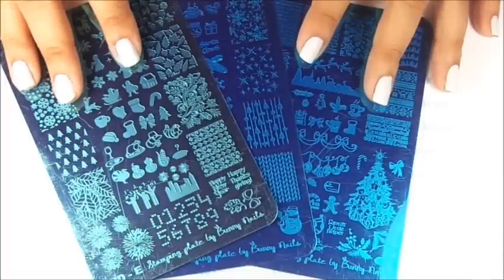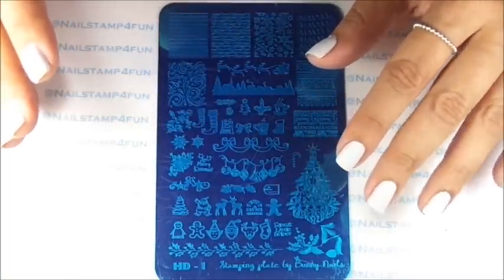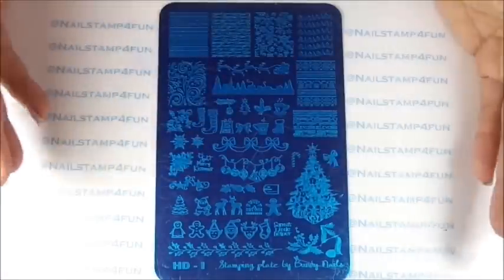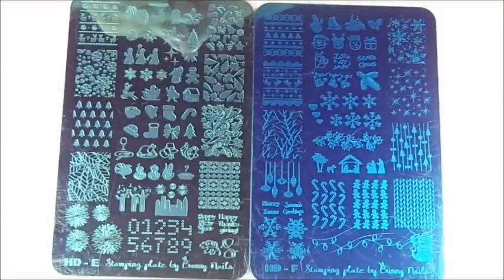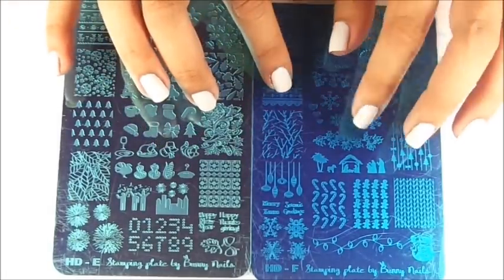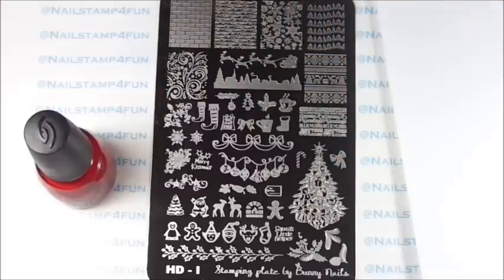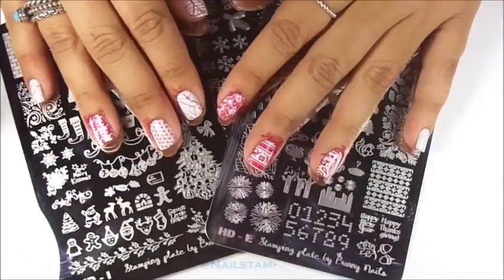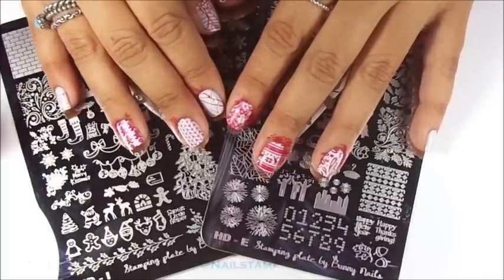Bunny Nails Christmas Nail Stamping plates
*Plates sent for my honest review

Where to buy Bunny Nails??

Measurements: 14.5x9.5cm
Full nail patterns: 2x2.5cms approx.
Free Worldwide Shipping on my HD plates and BuNa plates

Mr. Pink